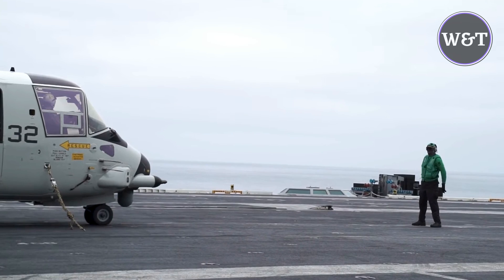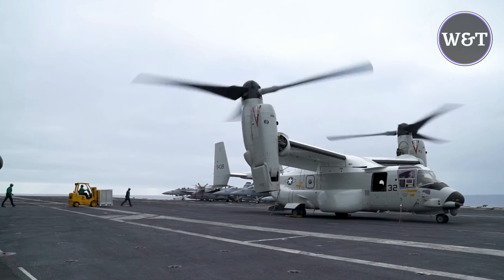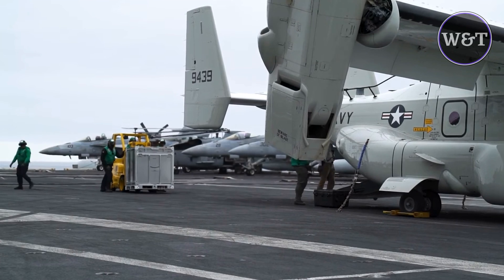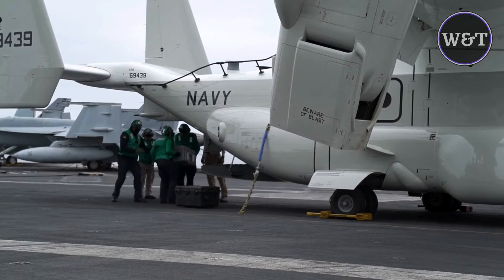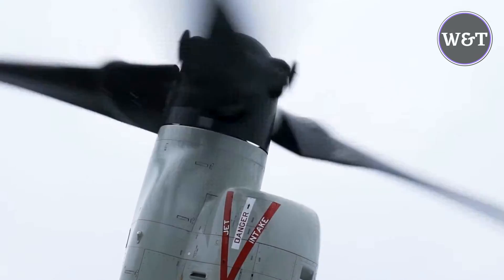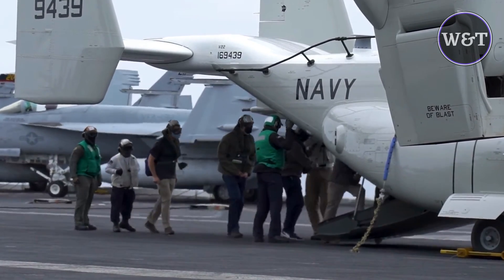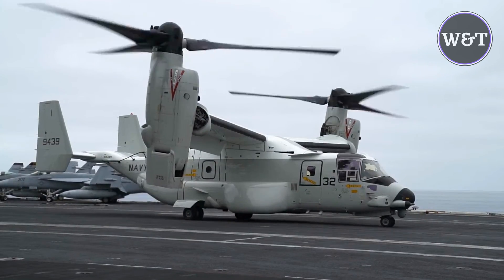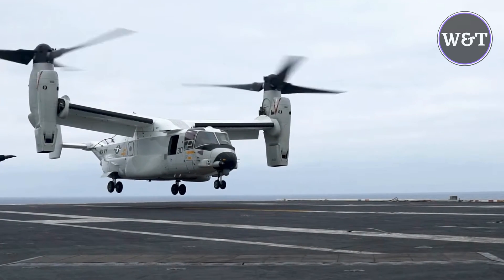The US Navy New Aircraft To Replace The C-2 Greyhound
One of the oldest aircraft used by the U.S. Navy onboard its aircraft carriers will begin to be replaced soon. The C-2A Greyhound turboprop, manufactured by Northrop Grumman in the 1960s, will leave the scene by 2024 for the CMV-22B to enter service. The CMV-22B Osprey tiltrotor aircraft will feature a fixed-wing design with two main wings mounted on top of the fuselage. The tail configuration will comprise a pair of vertical fins connected by a horizontal tailplane.